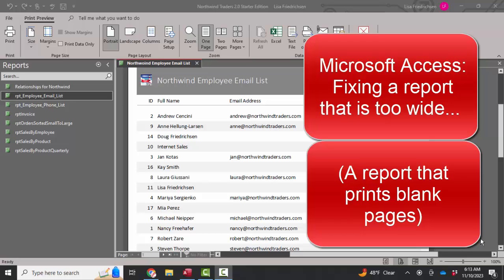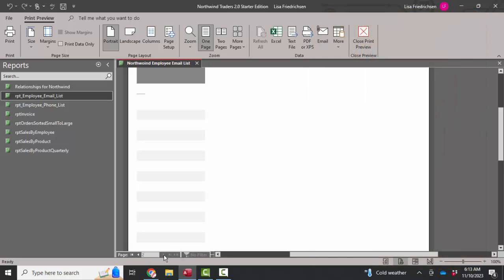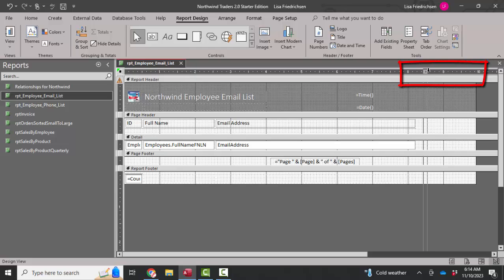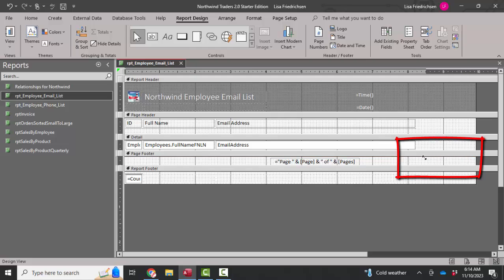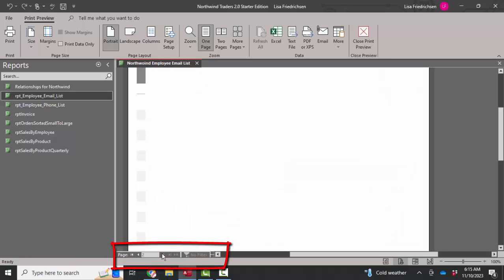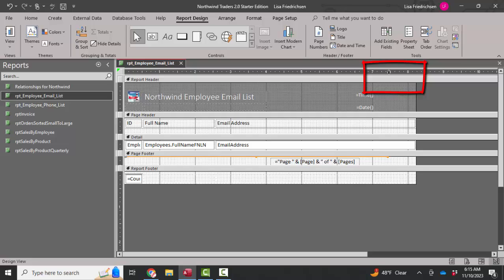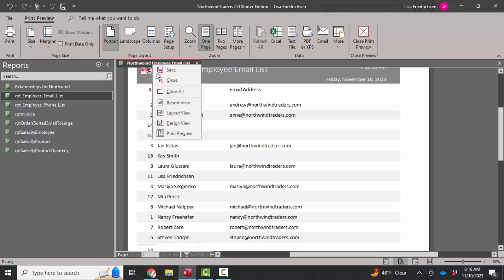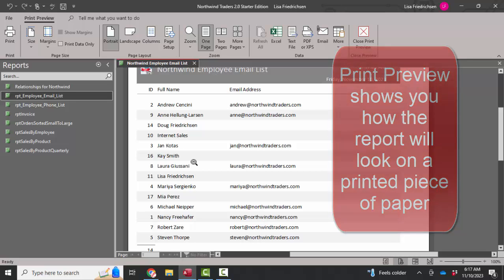Microsoft Access: Fixing a report that is too wide (or prints blank pages)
This short YouTube will explain how to fix a report that is too wide and prints blank pages between every printed page.  It discusses how to find and narrow report controls in Report Design View that are too wide for a physical piece of paper.  It also discusses the need for and use of Report View, Layout View, Design View, and Print Preview.
See all of my YouTubes organized at learncs.w3spaces.com.  Thank you,
Lisa Friedrichsen